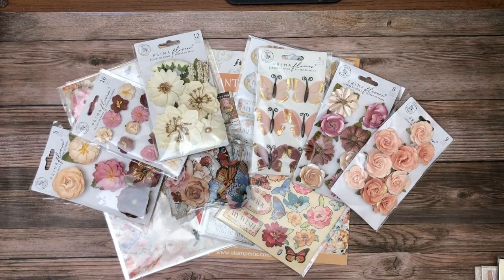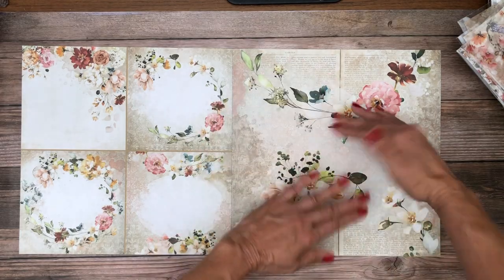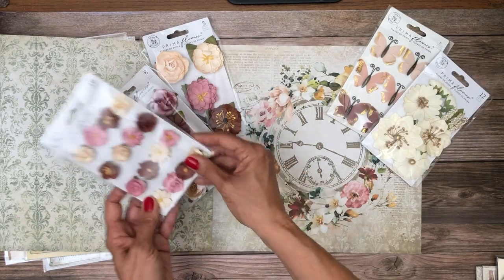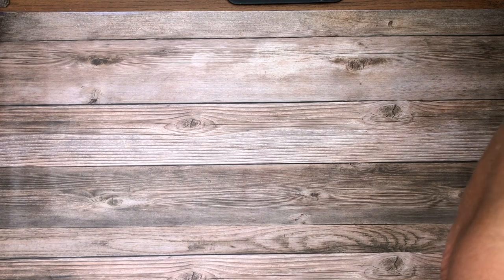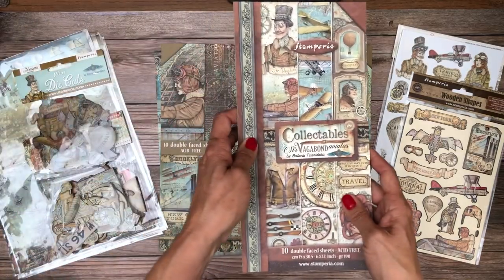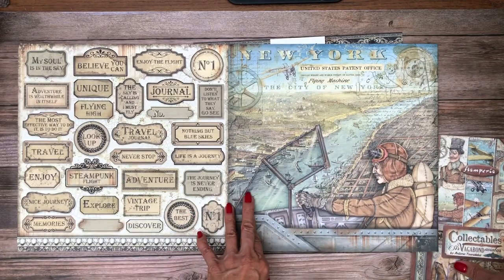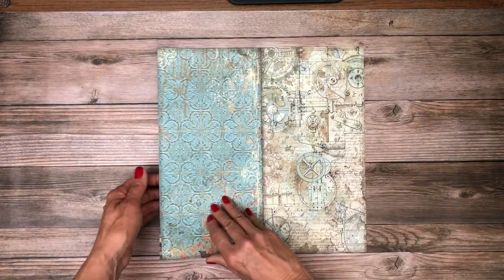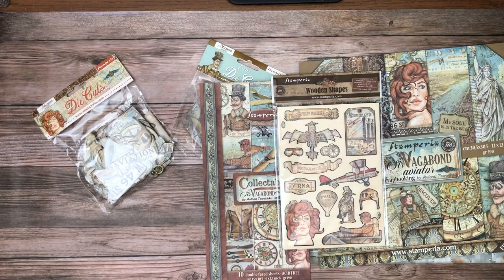Stamperia Spring 2022 Reveal